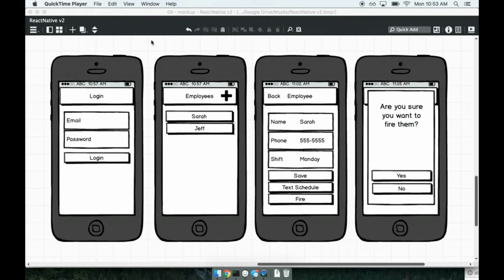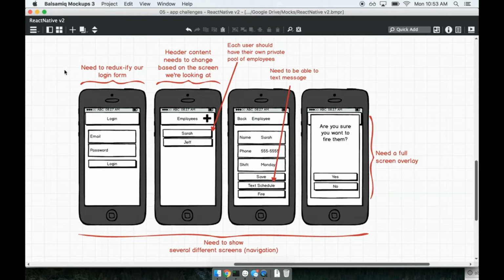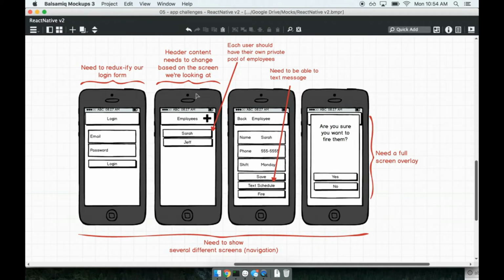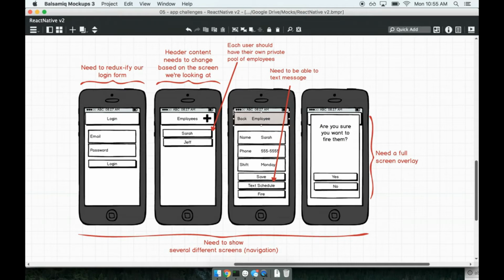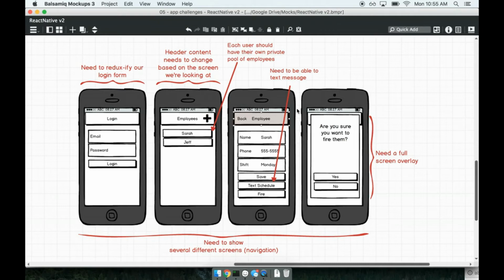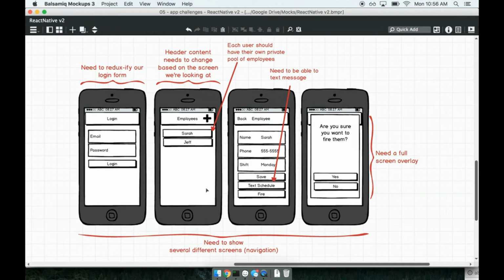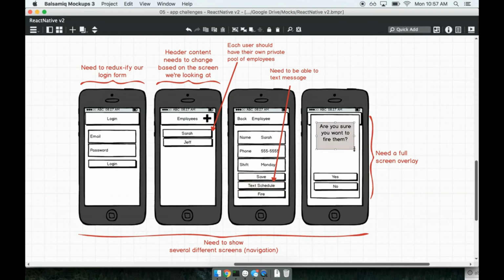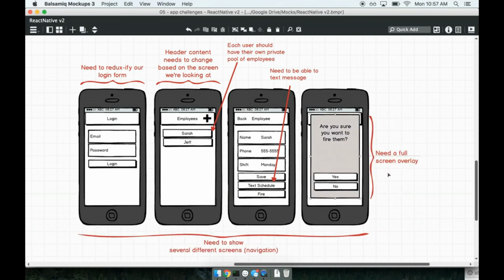100 - App Challenges in React Native (Congratulations on 100 video) 💖💖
App Challenges (Congratulations on 100 video)